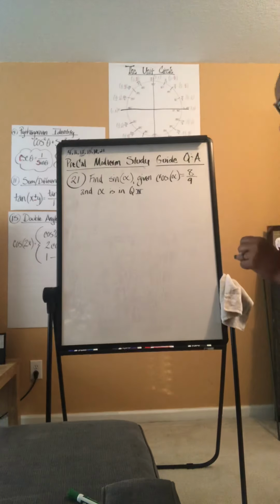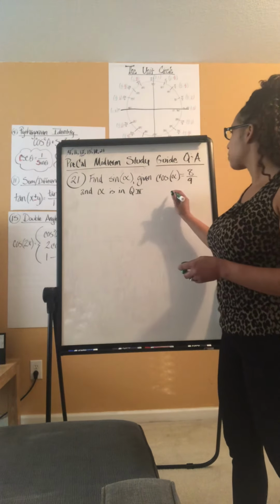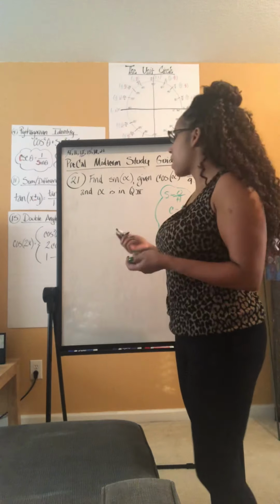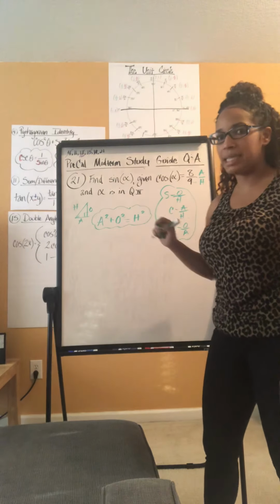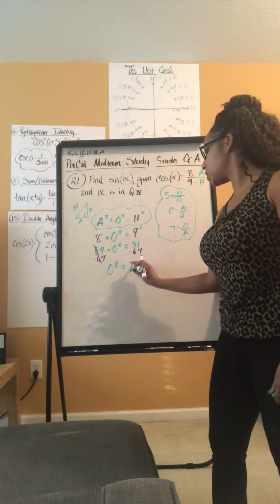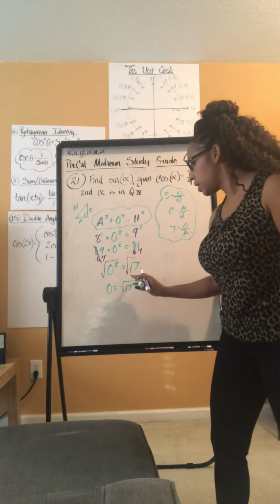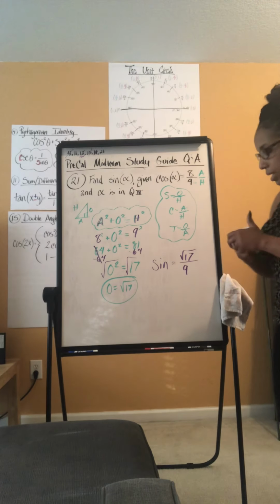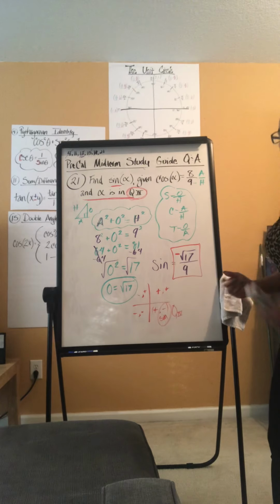PRECALCULUS Midterm Review #21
Midterm Study Guide Q&A